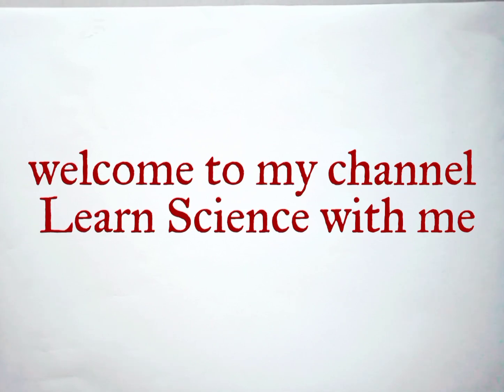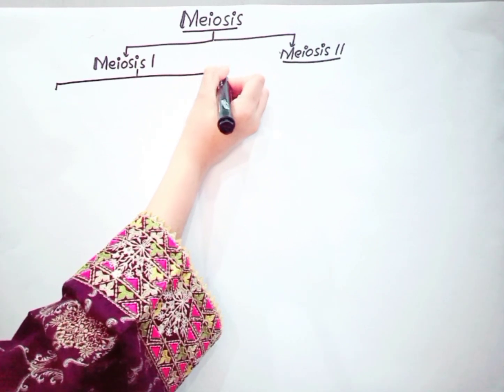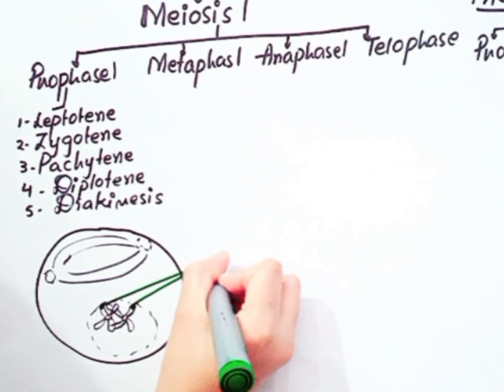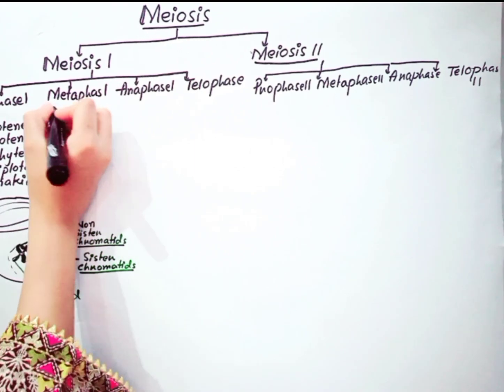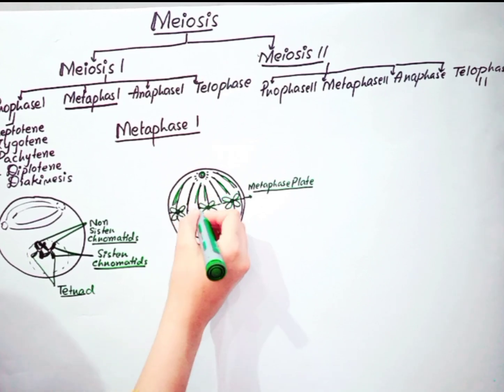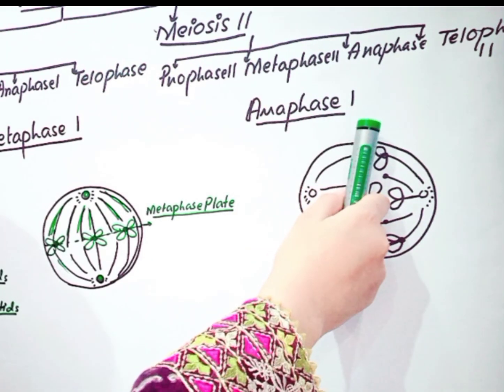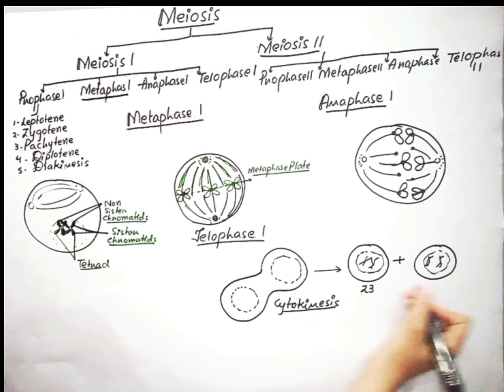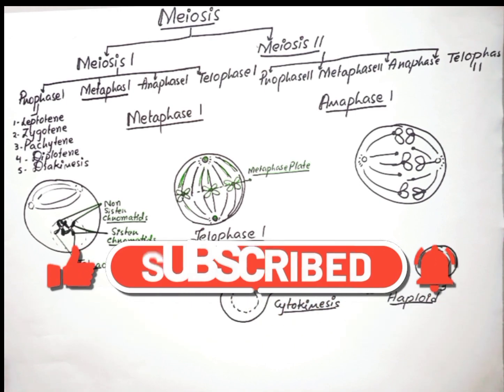3 Substages of Meiosis1| Metaphase1|Anaphase1|Telophase1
3 Substages of Meiosis1| Metaphase1 | Anaphase 1| Telophase1

In this video lecture , u Will learn Meiosis1 Substages in simple manner...
Metaphase1
Anaphase 1
Telophase1
Meiosis is a reductional cell division and this type of cell division takes place only in Gametes or Germ cells.
Meiosis is further divided into two stages.
1.Meiosis one
2.Meiosis two
Meiosis1 stage is divided into  four Substages:
1.Prophase one
2.Metaphase one
3.Anaphase one
4.Telophase one
We have discussed Prophase1 in our last Meiosis1 video lecture in detail.

Metaphase1 :
metaphase one is the Substage of Meiosis1 in which homologous chromosomes align at the equatorial plate or metaphase plate which is an imaningary line within meiotic cell.

Anaphase1:
anaphase one is the Substage of Meiosis1 in which homologous chromosomes move apart to both poles of meiotic cell. spindle fibers attached to the kinetechhore. and pulled out the chromosomes
Anaphase is a very important stage because it ensures that the duplicated chromosomes or sister chromatids separate into two equal set's.

Telophase1:
telophase one is the last Substage of Meiosis1 in which movement of chromosomes is finished and two separate nuclei are formed which is then followed by cytokinesis.

Cytokinesis:
After Telophase1 the division of meiotic cell occur and two daughter cells are produced which contain haploid chromosomes. (23 pair of chromosomes)